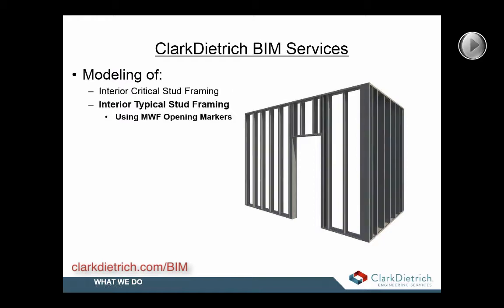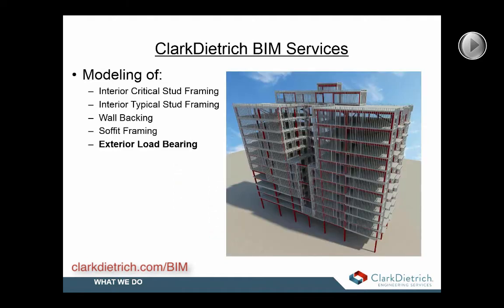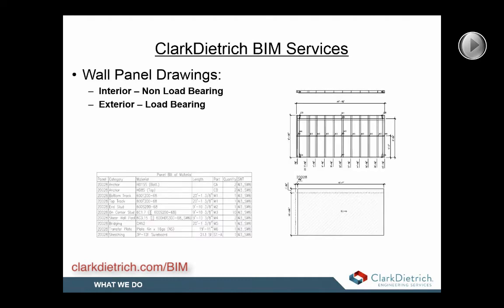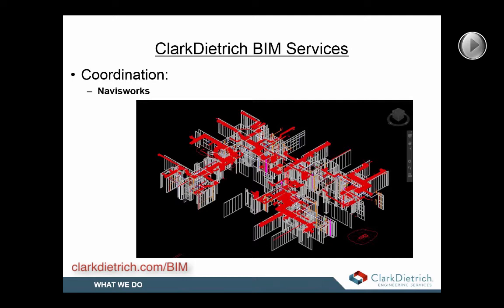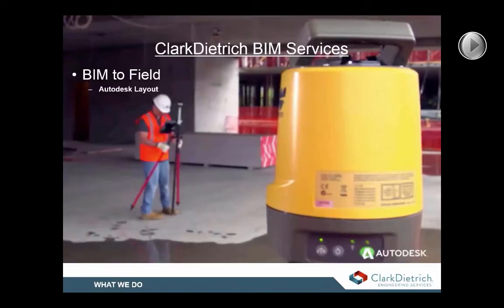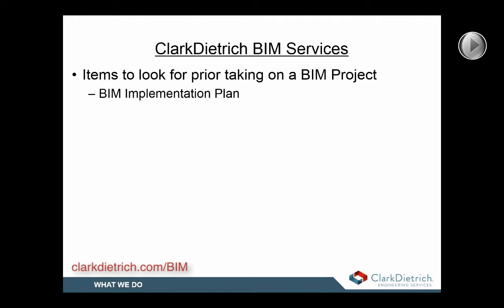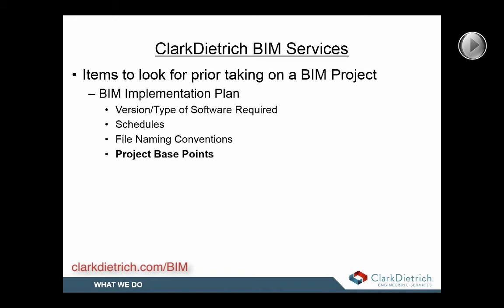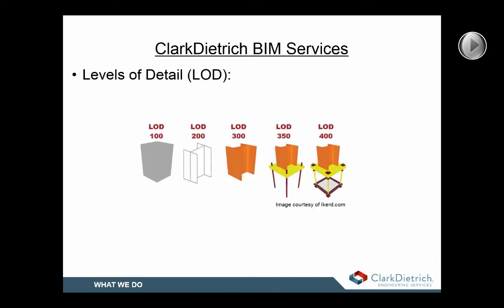ClarkDietrich BIM Engineering Services Intro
Introduction to ClarkDietrich BIM Engineering Services:
Overview of recorded webinar:
- Why BIM?
- What to look for prior taking on a BIM Project
- BIM Implementation Plan
- Taking BIM to the Field
- Types of BIM project Level of Detail (LOD) Requirements